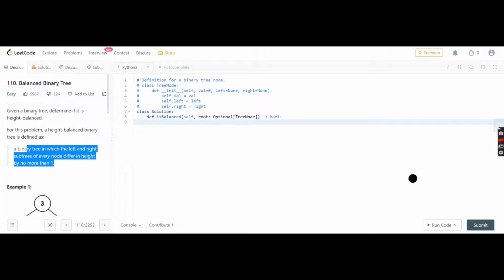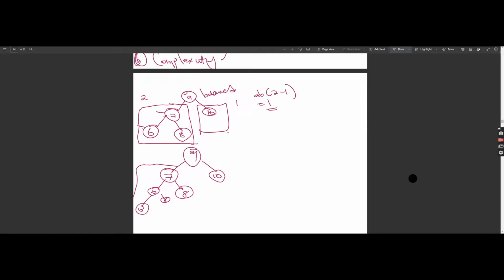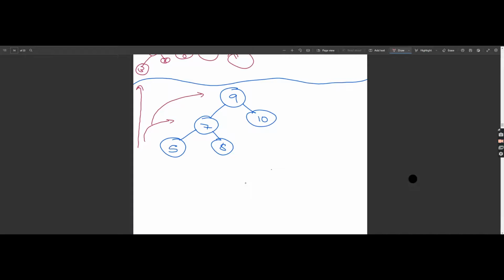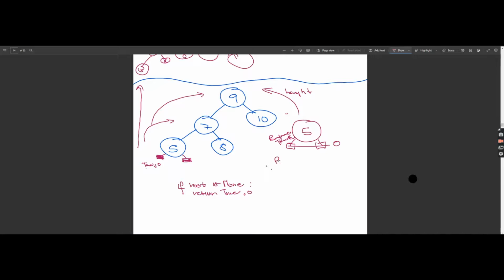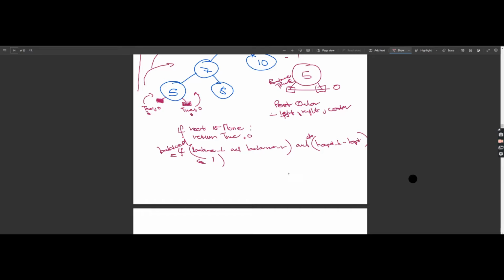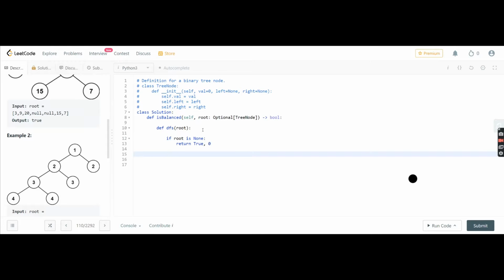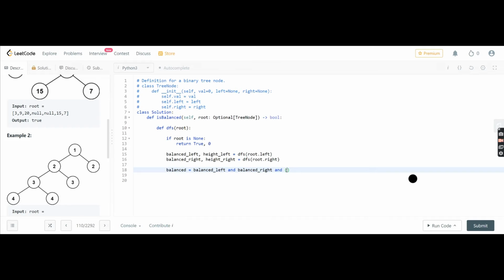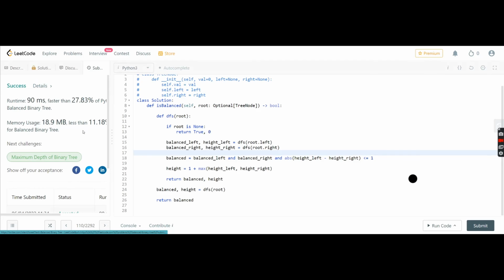Balanced Binary Tree: LeedCode 110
In this tutorial, we will walk you through a common FAANG interview question, where you are asked to height balance  a binary tree

Leed Code 110

Learn data structures and Algorithms: